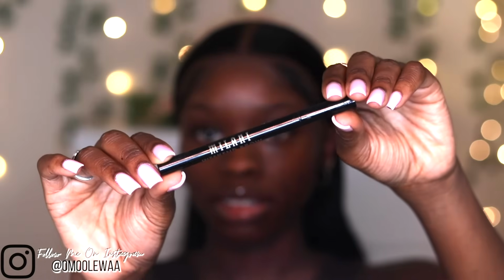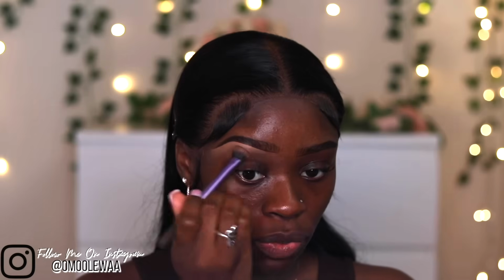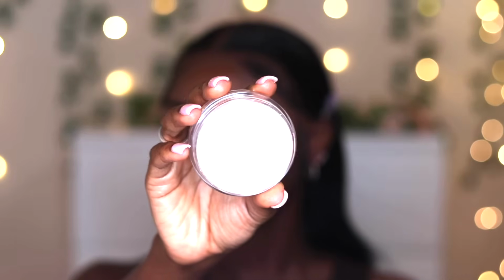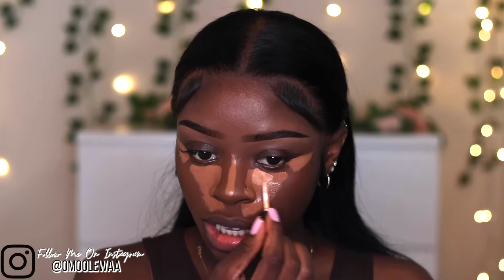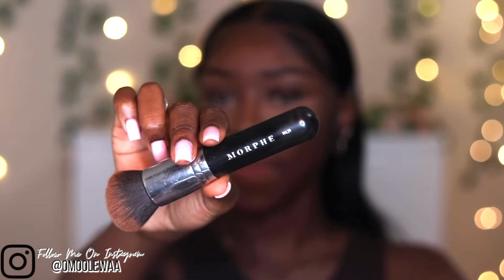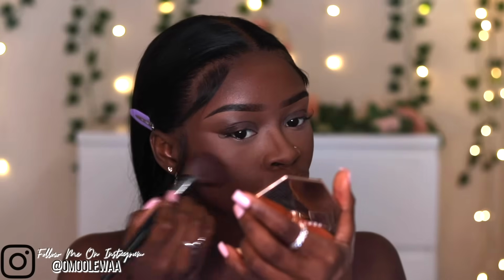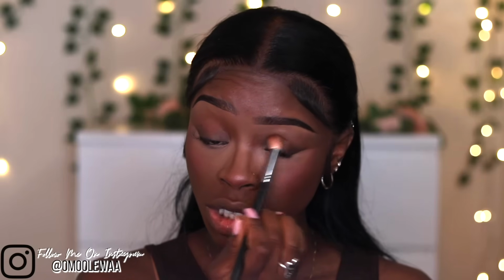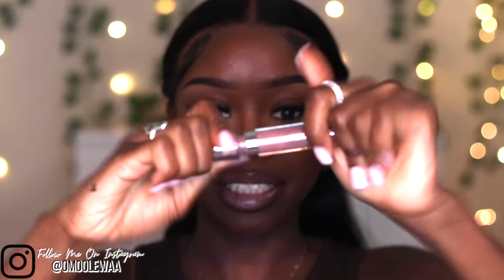*Detailed* Beginner Friendly Everyday Makeup Tutorial (Step By Step) For Dark Skin WOC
Hi guys in this video i will be sharing my everyday makeup tutorial for beginners *Detailed* step by step | dark skin makeup tutorial

Milani Weekend Brow Pen - Espresso

e.l.f. Camo Concealer - Deep Cinnamon

Too Faced Hangover Good To Go Moisturizer SPF 25

Poreless Putty Primer

Milk Hydro Grip Primer

Fit Me Loose Finishing Powder - Dark

NARS Radiant Creamy Concealer - Amande

Makeup Revolution Fast Base Stick Foundation - F18

Huda Beauty Easy Bake Loose Baking & Setting Powder - Banana Bread

Fenty Beauty Pro Filt’r Soft Matte Longwear Liquid Foundation - 450

Fenty Beauty Sun Stalk'r Instant Warmth Bronzer - Mocha Mami

Milani Cheek Kiss Cream Blush

e.l.f - Monochromatic Multi Stick (Blush) - Luminous Berry

ColourPop Super Shock Highlighter - Parasol

Black Radiance Fine Line Liquid Eyeliner, Fine Black

Makeup Revolution 5D Lash Mascara

NYX Professional Makeup Slim Lip Pencil Creamy Long-Lasting Lip Liner - Espresso

NYX Butter Gloss - Eclair

                                                          Time stamps

0:00 - Intro
1:28 - Detailed eyebrow tutorial
11:31 - Flawless foundation tutorial
28:02 - Bronzer, Contour & Blush
36:45 -  Eyeliner & lashes
39:35 - Lip Combo
42:43 -  The Finishes Look & Outro

Feeling & looking beautiful has never been so simple with easy to follow makeup tutorials, hair tutorials and skin care tips for dark skin women to feel beautiful in their black skin.

I film on a Cannon 80D & a Canon G7X Mark III